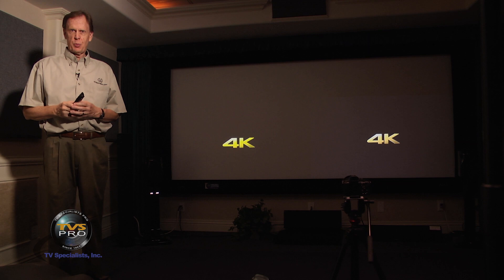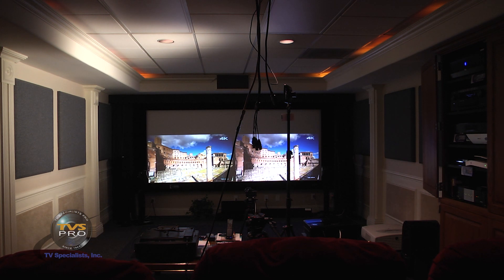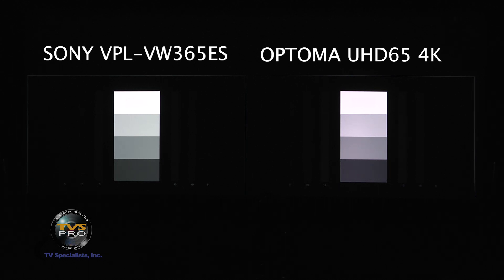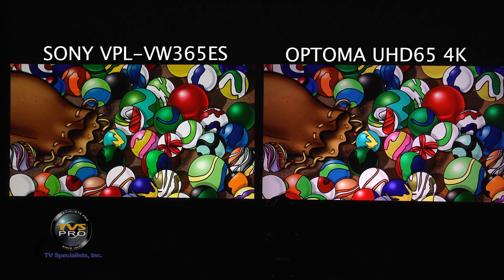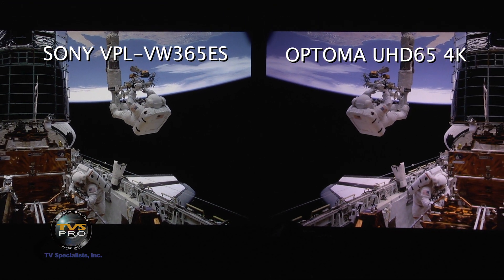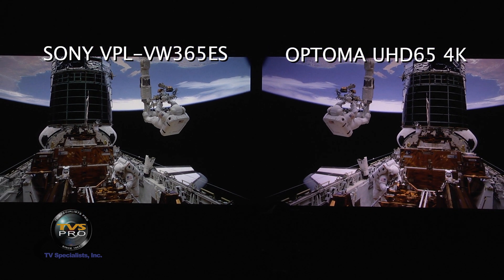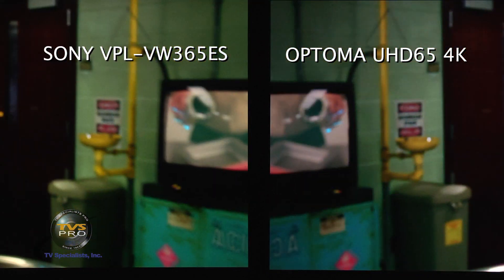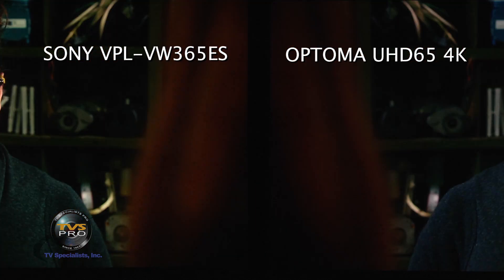Sony VPL-VW365ES vs Optoma UHD65 4K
With good quality, high contrast, HD projectors now available in $2,000 range, 4K projectors have kept their distance with true 4K projectors starting in the $8,000 range. Is it really possible that a 4K projector, under $2,500, could be good enough to give those 4K projectors, that are $8,000 or more, a run for the money?

In this video we focus on comparing the Optoma UHD65 4K and the Sony VPL-VW365ES.

We've been Utah's audio/video specialists since 1953 - located in Salt Lake City, Utah.

0:00 Intro
1:45 Our Setup
2:24 Contrast & Brightness Pluge Patterns
5:26 Color Comparison
5:55 Black and White Contrast
7:30 Color, Contrast, & Intensity
9:08 Detail Comparison
10:20 Brightness & Detail
10:55 4K Blu-ray Video Comparison

Ted Bollinger has been in the professional display and electronic imaging industry for over 40 years. He has worked with and consulted with most major manufacturers' engineering representatives of professional and consumer flat screen TVs and projectors. Has has been personally recognized internationally by the Matsushita family (of Matsushita Electric Industries - now Panasonic - and has been recognized nationally by many other companies.  He is currently with TVS Pro and serves as the manager for professional display products.